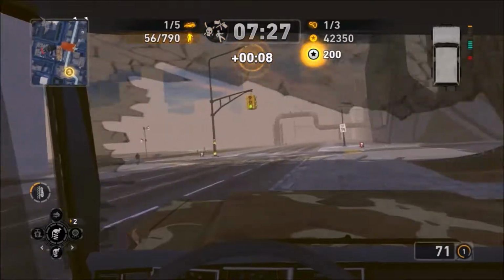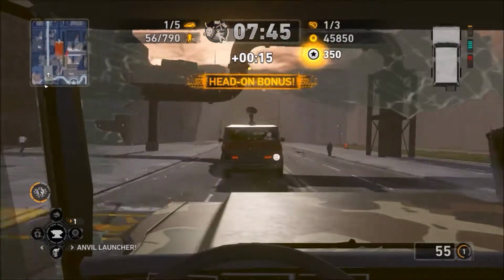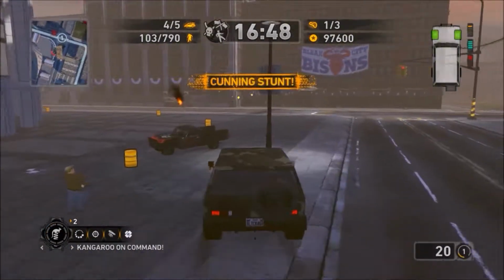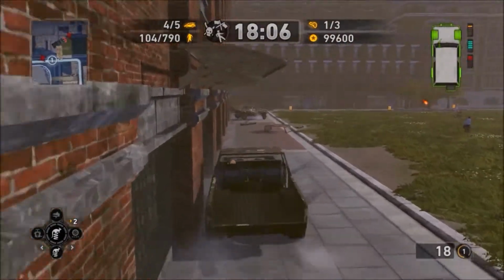Textures [Carmageddon: Max Damage]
MadMikes cars have gotten an update to their textures.  Oooo pretty.